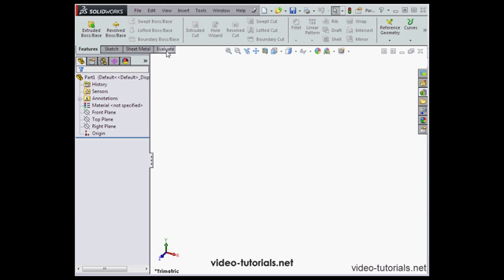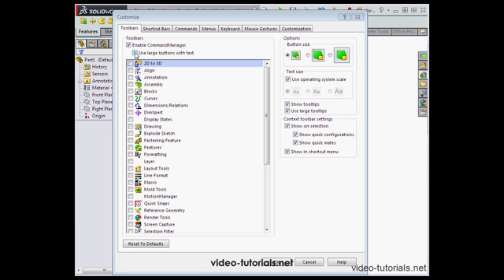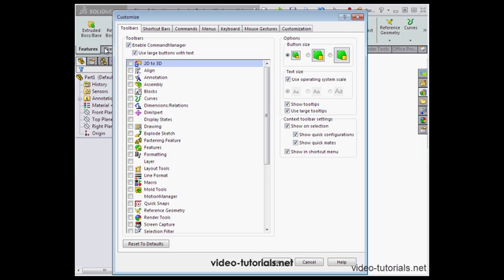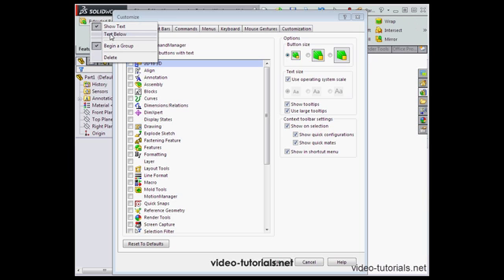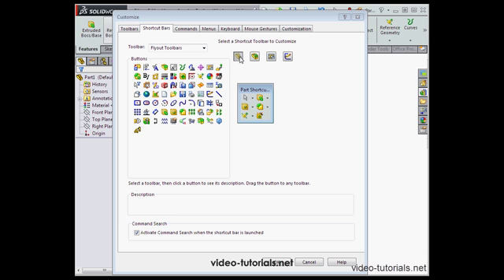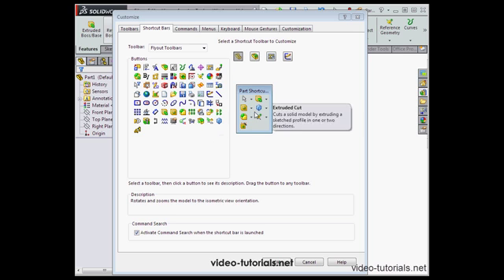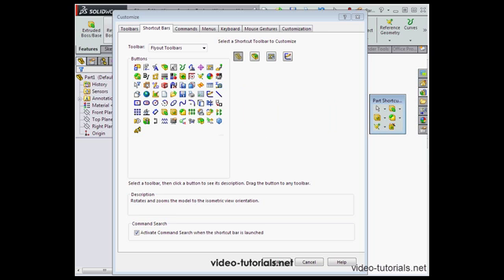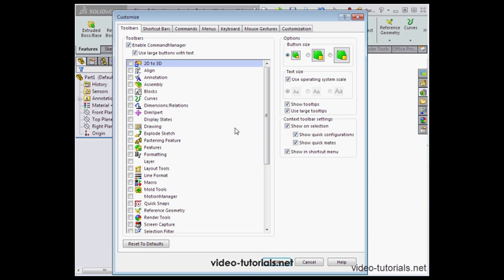How to use the interface #2 SOLIDWORKS Tutorials (Beginners)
SolidWorks Tutorials for Beginners - save 10% enter 'youtube' at checkout.

In this beginner SolidWorks video tutorial, I provide an introduction to the SolidWorks interface. This is part 2 .